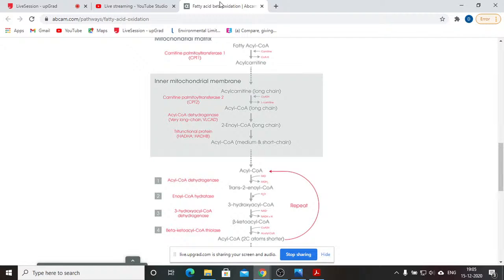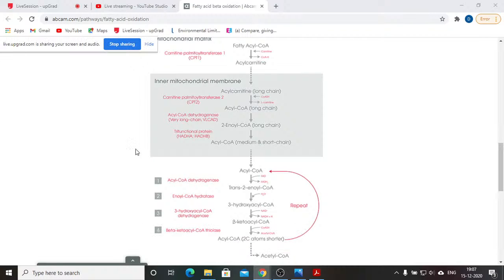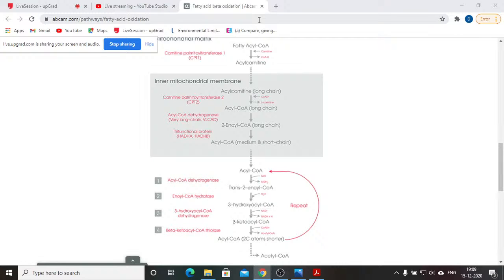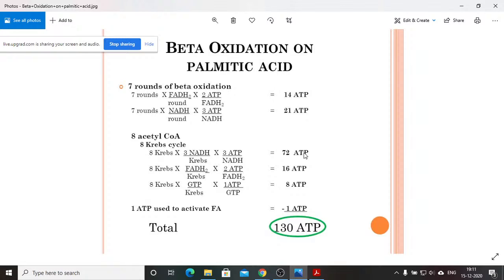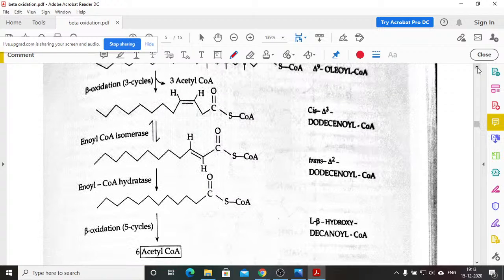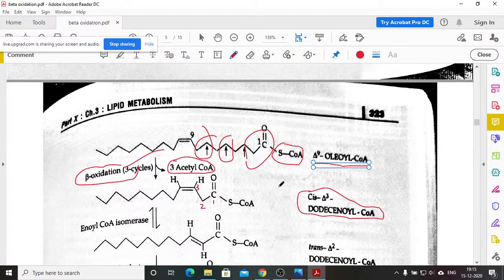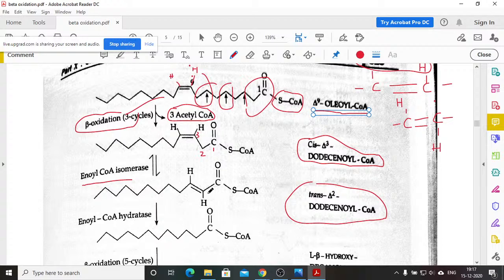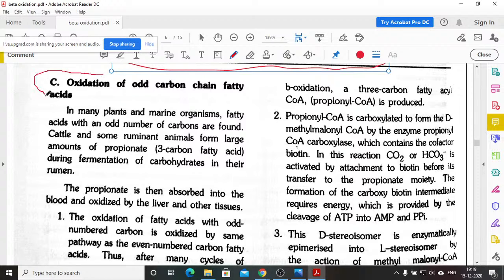ZOO_H_3rdSem_14.12.2020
Lipid Metabolism Part 2